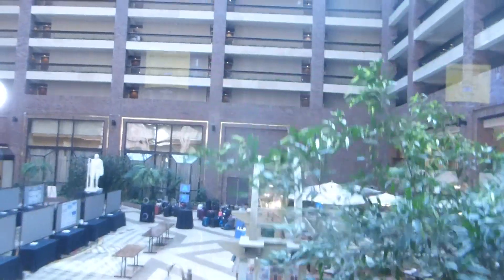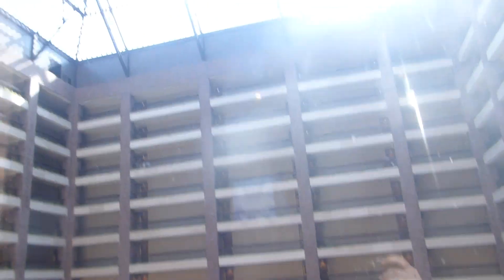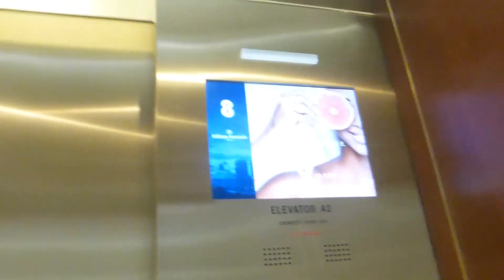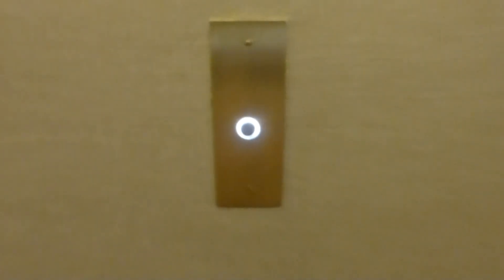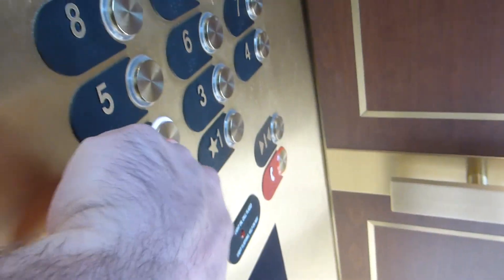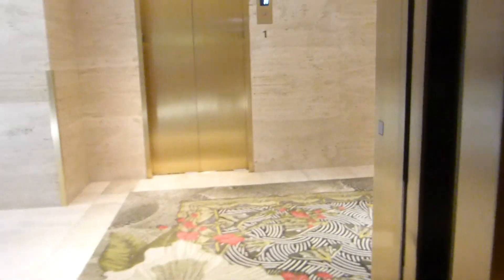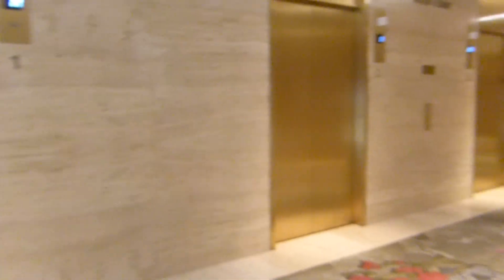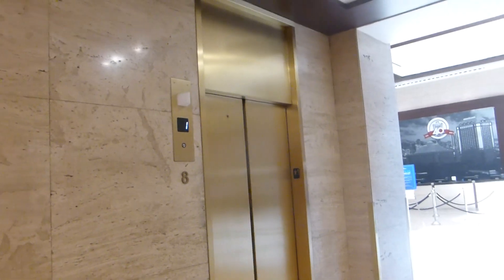Otis Traction Modernized Main Lobby Elevators At Hilton Anatole Hotel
Riding the modernized main lobby elevators at Hilton Anatole Hotel in Dallas TX